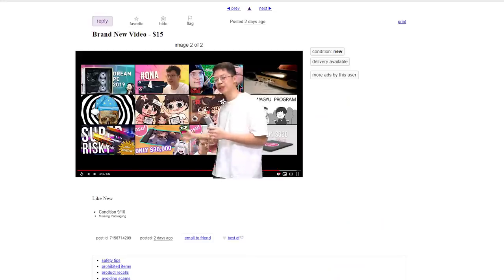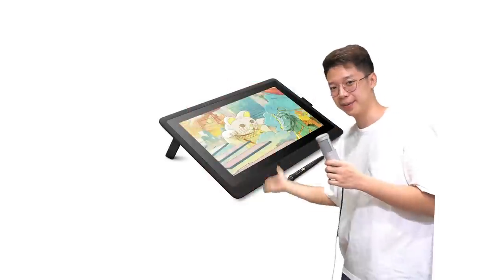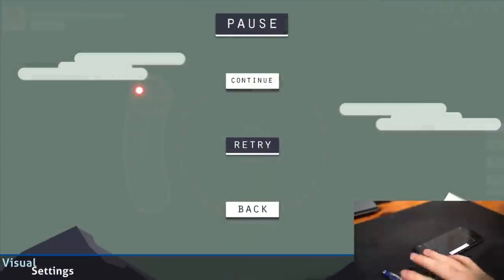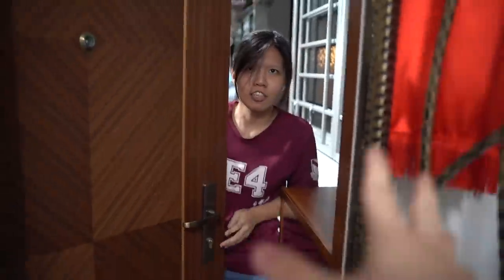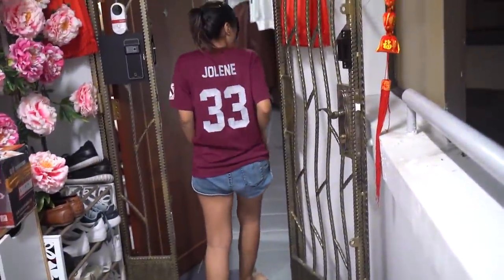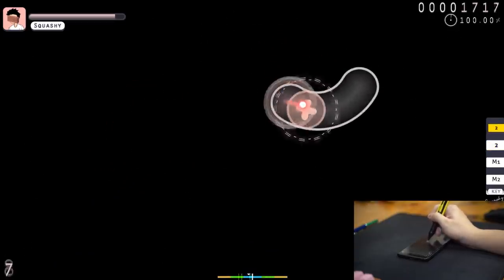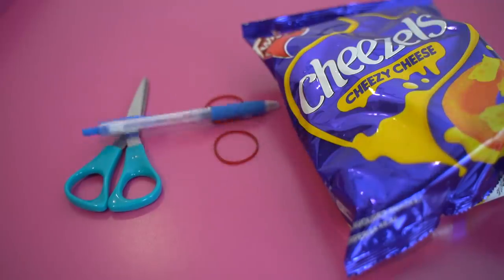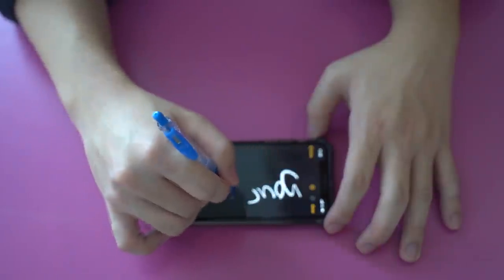Using a phone as an osu! Tablet?... (ft. Tokaku)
hi guys. in this video i made which shows the video i make to show you that you can use your phone as an osu tablet in osu! for osu! not by osu but by some random company. Hope you guys actually like this video since i spent 2 weeks making it.

SonarPen btw
VirtualTablet (only on android):